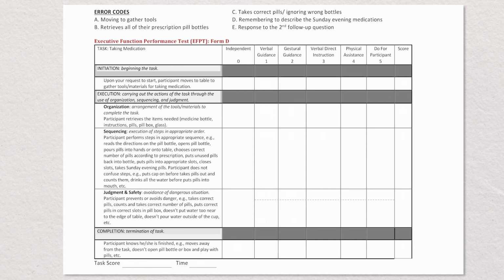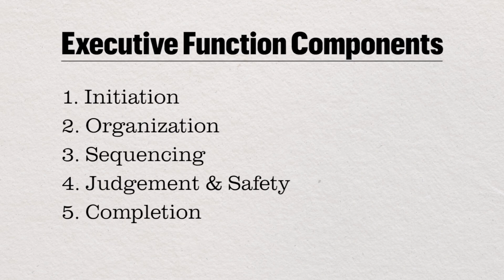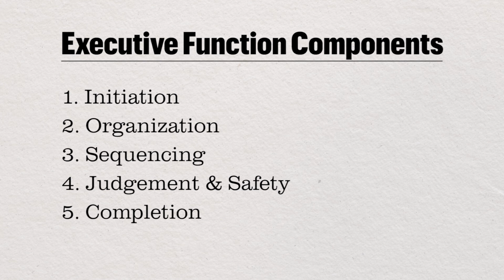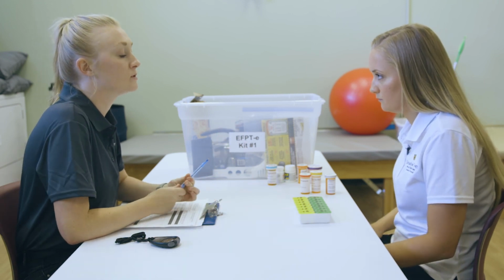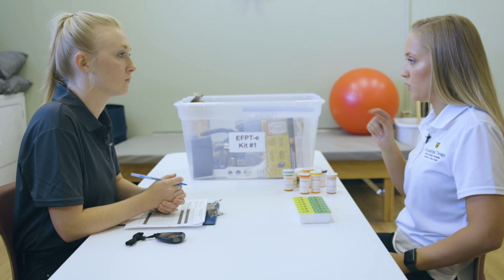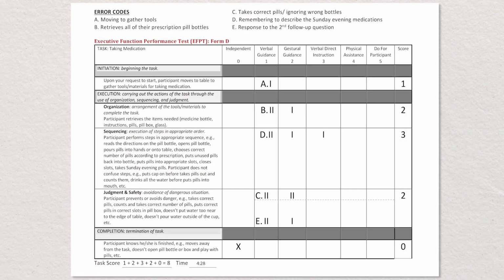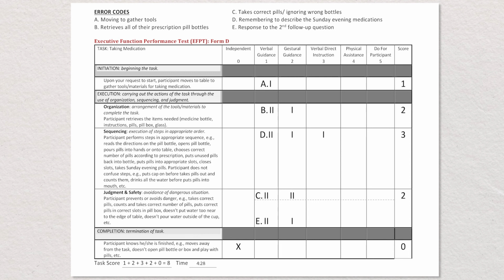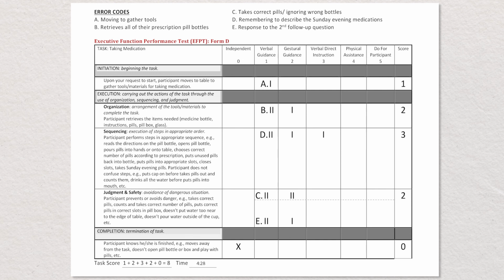Part 3: Scoring the Executive Function Performance Test- Enhanced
OT Department shares insights into the scoring of the EFPT-e test.